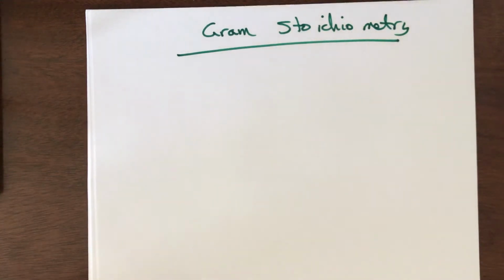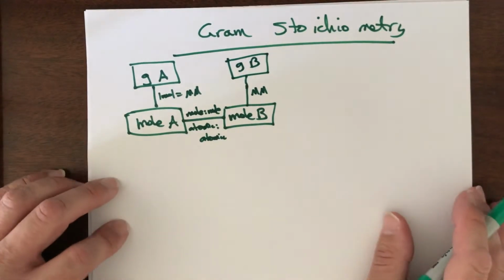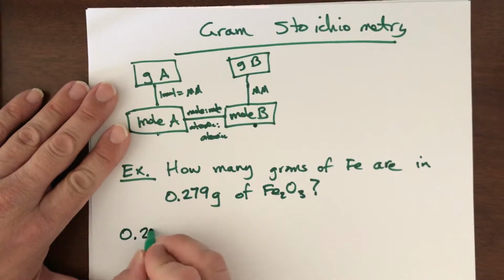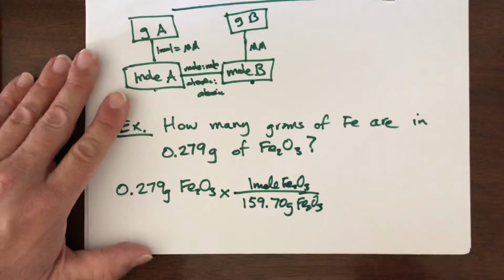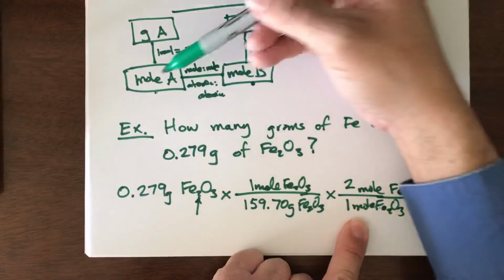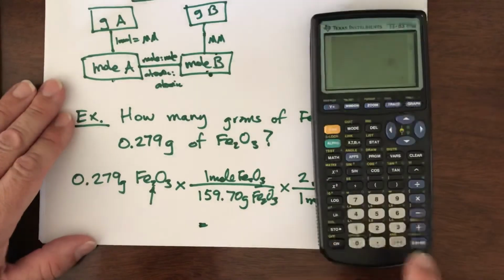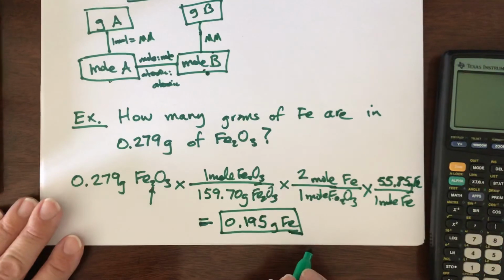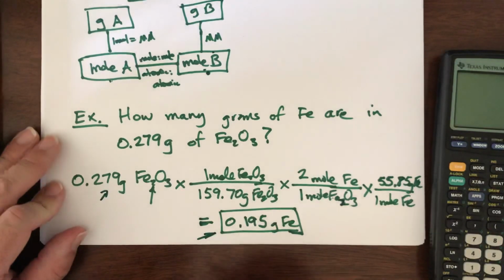Intro to Stoichiometry (gram stoichiometry)